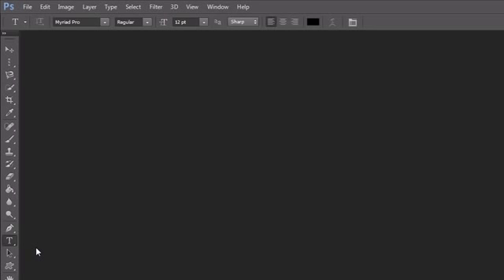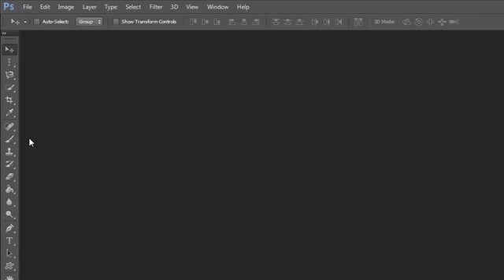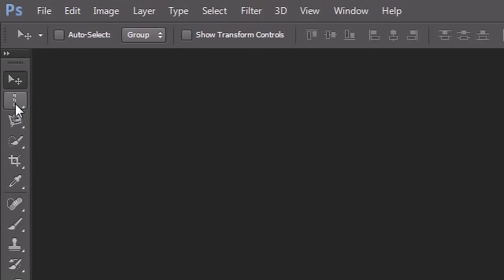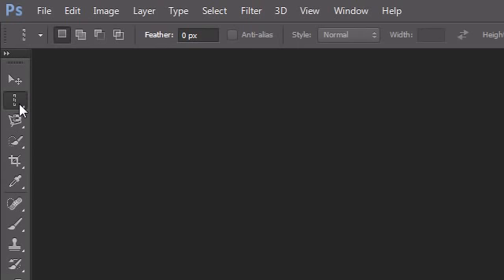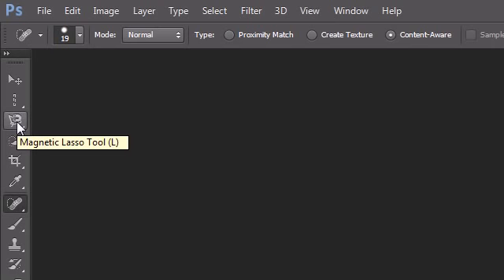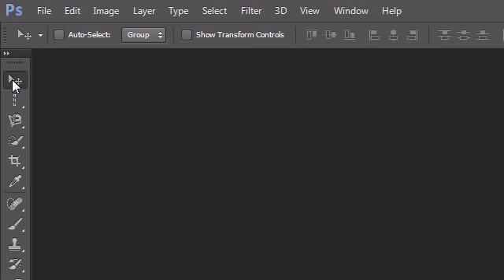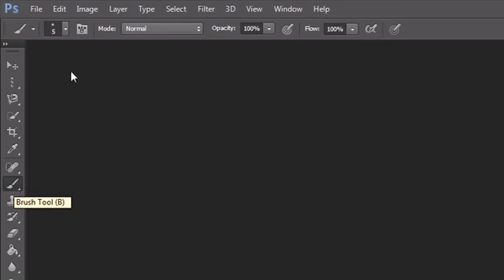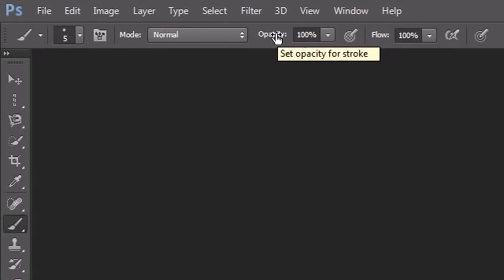Photoshop Tutorial 2 Working with Tools